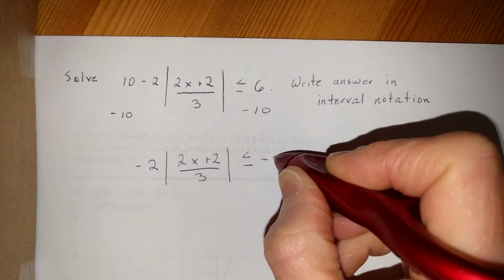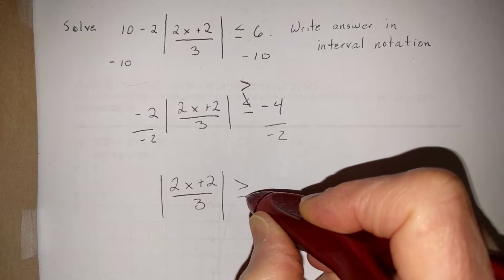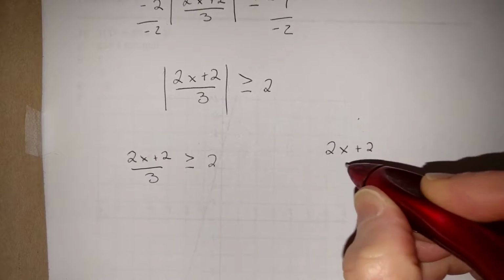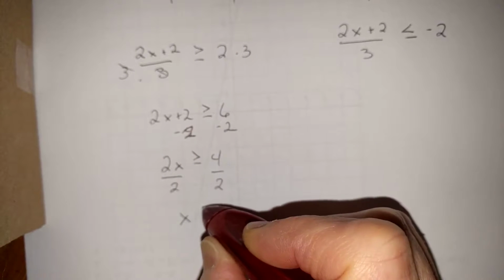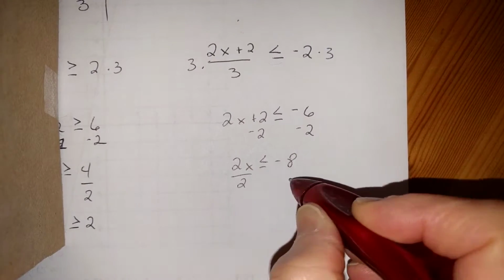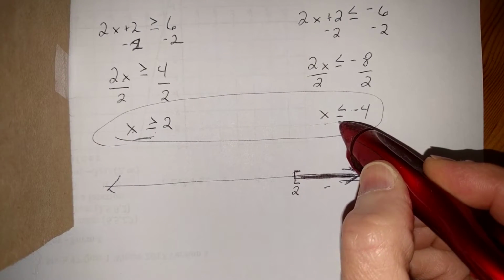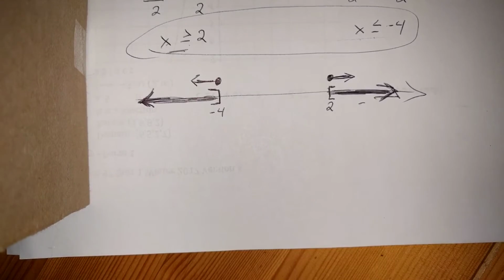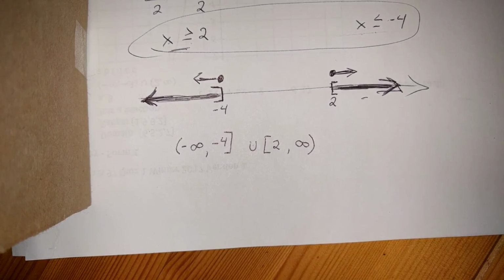solving absolute value inequalities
solving absolute value inequalities and report answer in interval notation